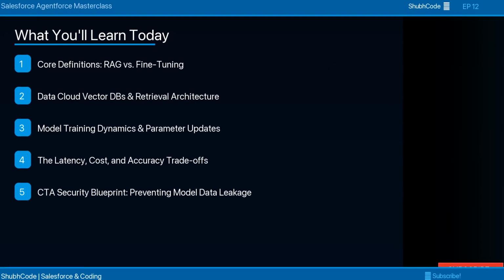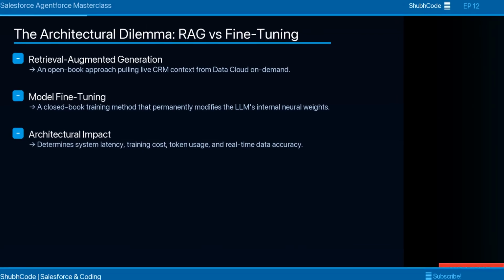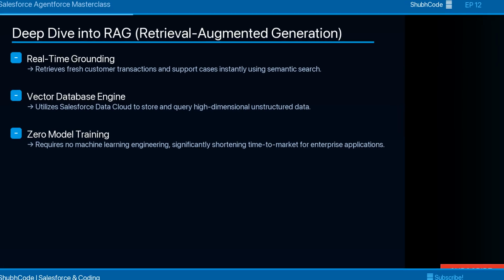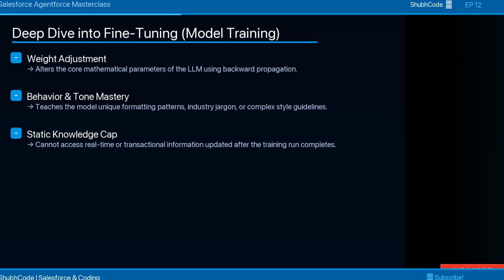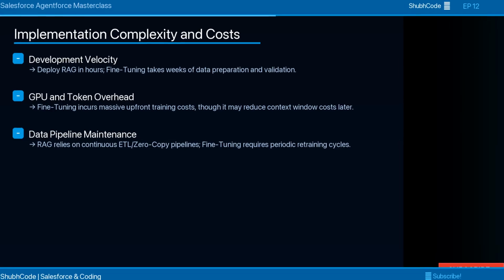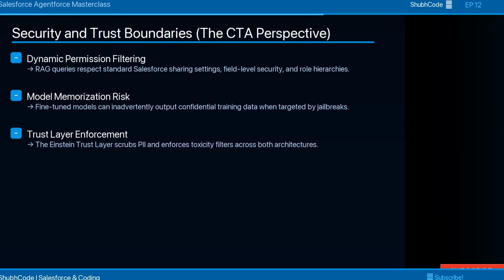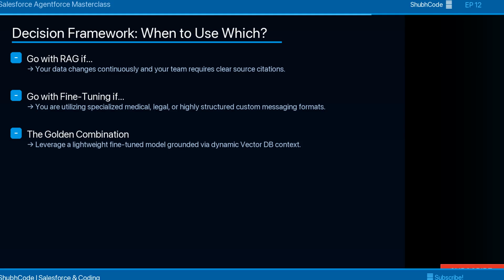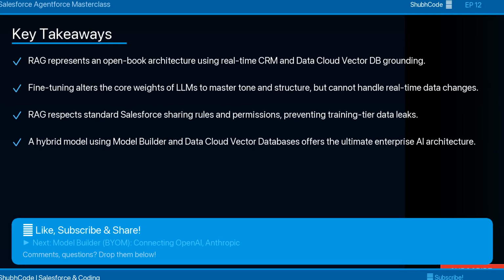Salesforce Agentforce Masterclass Ep 12: RAG vs Fine-Tuning Architecture Deep Dive! 🚀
Salesforce Agentforce Masterclass — Episode 12: RAG vs Fine-Tuning: Vector DBs vs Model Training

RAG vs Fine-Tuning: Vector DBs vs Model Training | Architectural Deep-Dive: When to Ground with Data Cloud vs. Train Custom Weights

In this video, we cover:
  • Core Definitions: RAG vs. Fine-Tuning
  • Data Cloud Vector DBs & Retrieval Architecture
  • Model Training Dynamics & Parameter Updates
  • The Latency, Cost, and Accuracy Trade-offs
  • CTA Security Blueprint: Preventing Model Data Leakage

Key Takeaways:
  - RAG represents an open-book architecture using real-time CRM and Data Cloud Vector DB grounding.
  - Fine-tuning alters the core weights of LLMs to master tone and structure, but cannot handle real-time data changes.
  - RAG respects standard Salesforce sharing rules and permissions, preventing training-tier data leaks.
  - A hybrid model using Model Builder and Data Cloud Vector Databases offers the ultimate enterprise AI architecture.

Timestamps:
00:00 Intro
00:21 Agenda
00:46 Expert Overview
01:17 The Architectural Dilemma: RAG vs Fine-Tuning
01:54 Deep Dive into RAG (Retrieval-Augmented Generation)
02:33 Deep Dive into Fine-Tuning (Model Training)
03:07 Knowledge Access: Dynamic Context vs. Hardcoded Weights
03:43 Implementation Complexity and Costs
04:21 Security and Trust Boundaries (The CTA Perspective)
04:58 Decision Framework: When to Use Which?
05:33 Architecture Blueprint: Hybrid AI Strategy in Salesforce
06:09 Summary & Takeaways

NEXT: Model Builder (BYOM): Connecting OpenAI, Anthropic